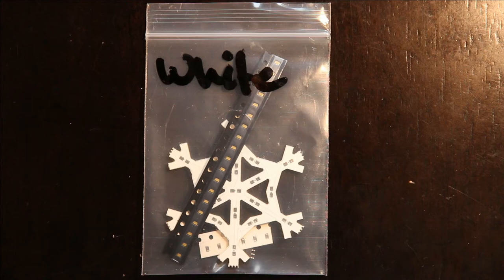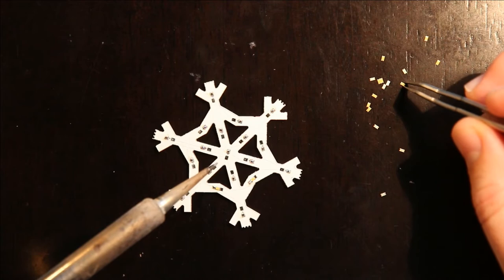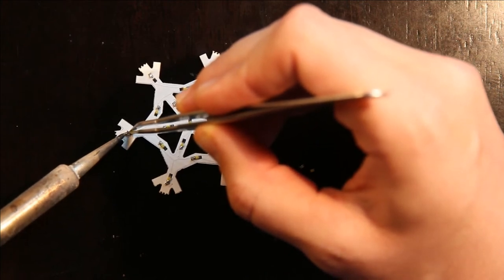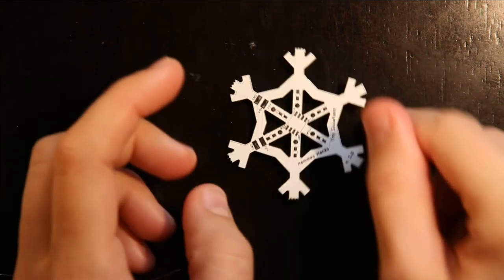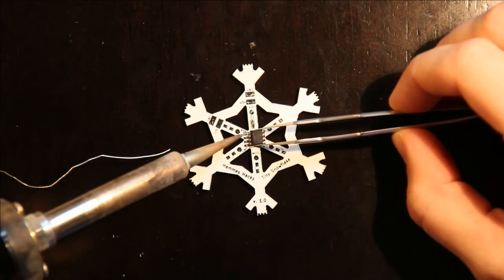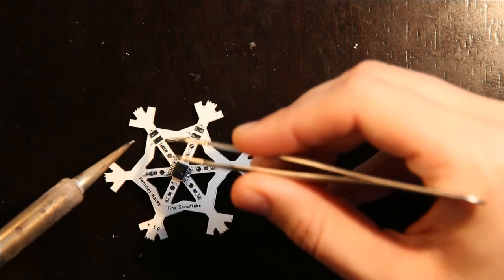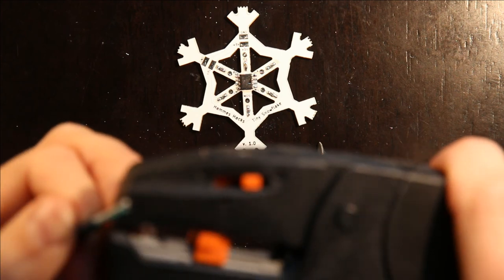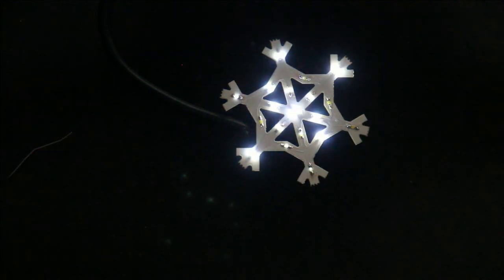Tiny Snowflake Assembly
How to build a Tiny Snowflake!